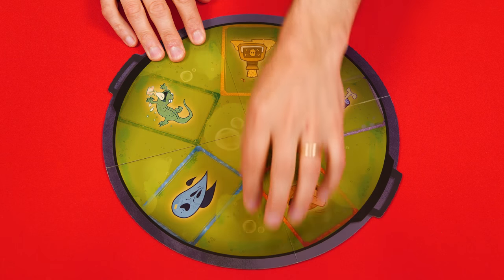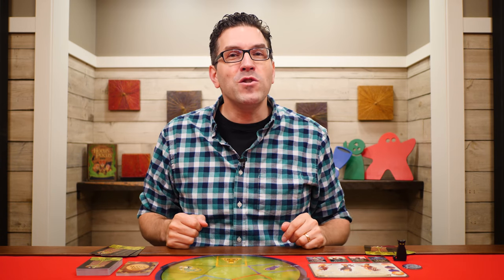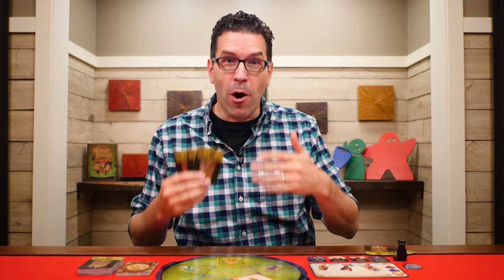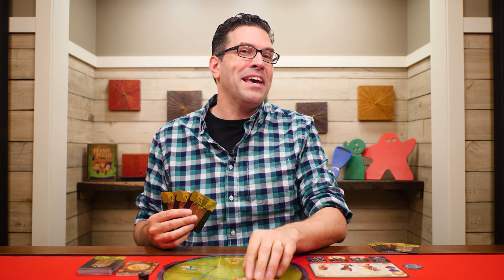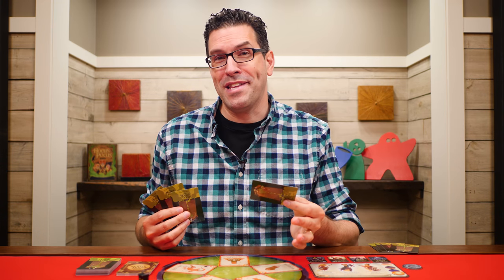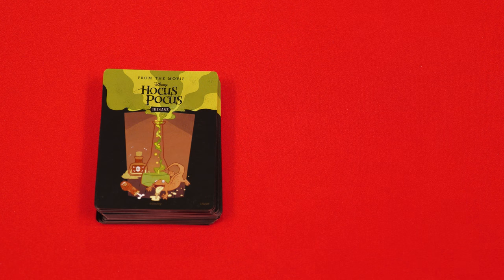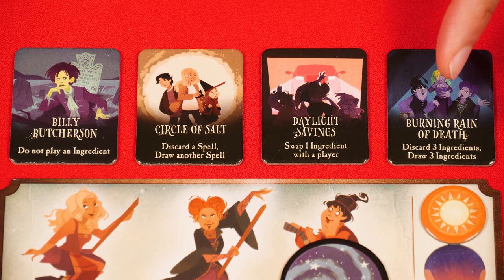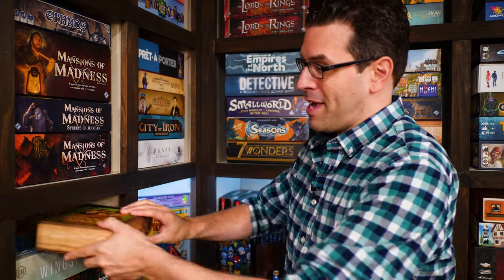Disney Hocus Pocus - How To Play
In this video we're going to learn how to play Disney Hocus Pocus. If you have any comments or questions, please do not hesitate to post them in the YouTube comments below.

CORRECTION: When explaining how to stun Winifred, the video says you need all the cards to be the same color, and 1 of each ingredient. However, the text on the tile says the opposite: Winifred is stunned if you have 1 of each color, and all cards are the same ingredient.  The text on the tile is correct - I had a pre-production copy that said it the way I explained in its rule book.  Sorry for any confusion!  Let's call this the Rodney Recipe Variant :)

NOTE: If you can't play an Ingredient card into the cauldron, you reveal a spell, resolve it, discard at least one card from your hand (or more), and then replace any cards you discarded.  Then your turn ends.  You do not draw a card at the end of a turn like that.

00:00 - Introduction
00:43 - Game Setup
01:41 - Game Play Overview
02:18 - Questioning Players
03:01 - Playing Ingredients
03:45 - Binx
04:15 - Spells
05:15 - Discarding Cards
05:52 - Stunning Witches
07:02 - End Of Round
08:02 - Winning and Losing The Game
09:18 - Trick Tokens
09:33 - Token: Circle Of Salt
09:42 - Token: Daylight Savings
10:01 - Token: Billy Butcherson
10:12 - Token: Burning Rain Of Death
10:27 - Conclusion